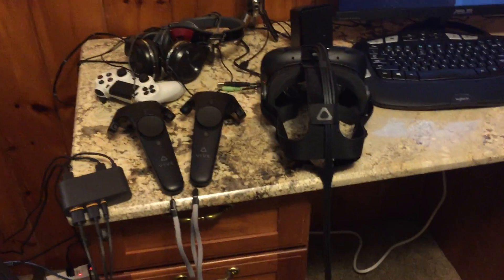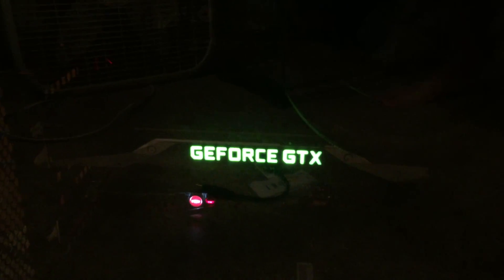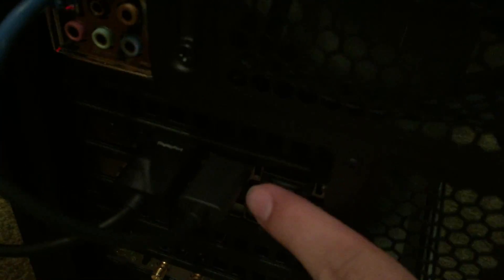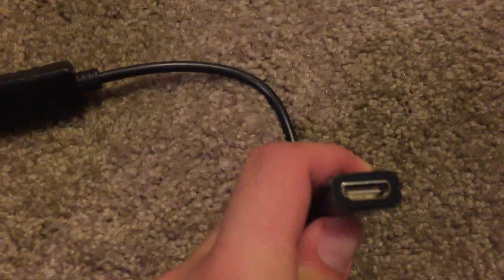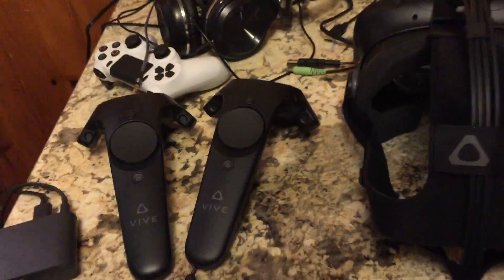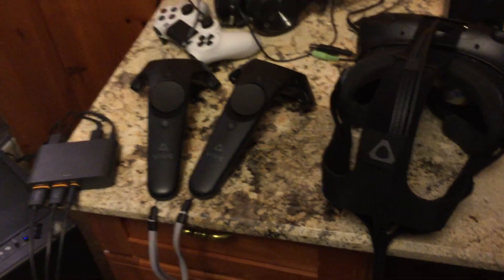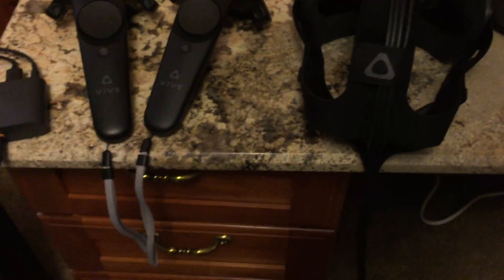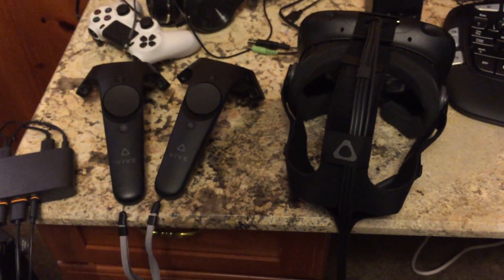HTC Vive GTX 1080 Best Wiring Setup for VR Game Performance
Need help hooking up your HTC Vive to your GTX 1080? Check out this video and you will have all the info you need to get straight into virtual reality. The card has 2 Display Port 1.4  outputs along with HDMI 2.0.